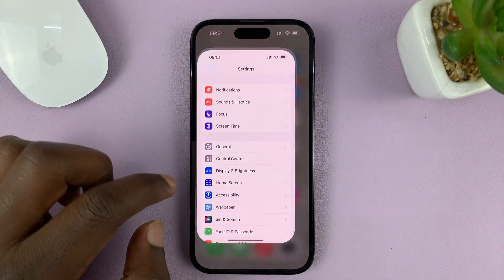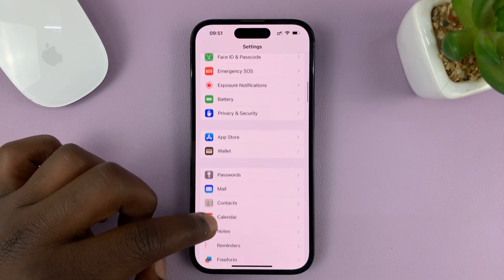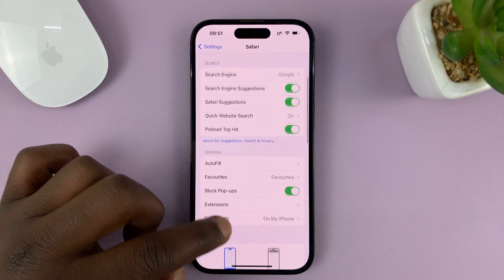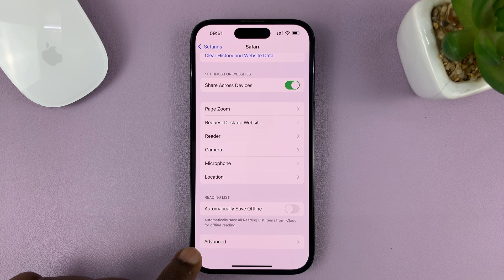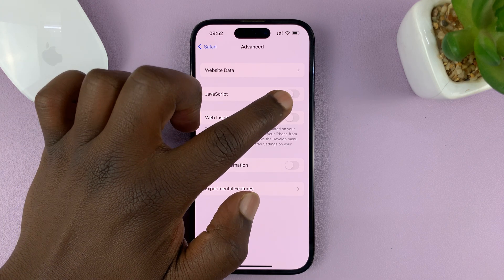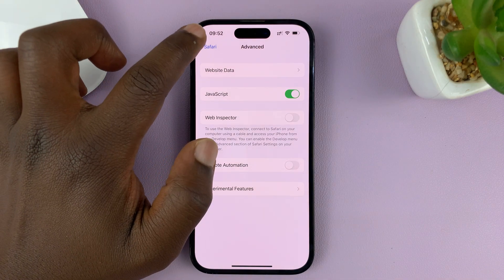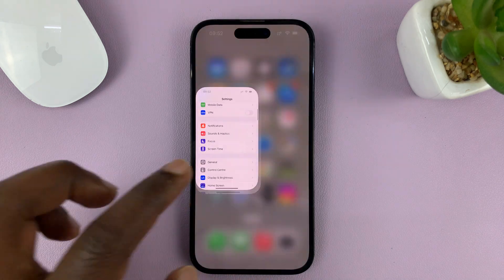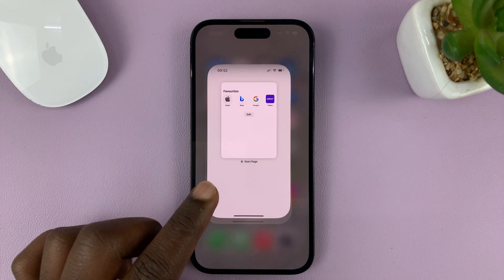iPhone 14/14 Pro: How To Turn On (Enable) JavaScript On Safari Browser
Here's the process of enabling JavaScript on the Safari browser specifically for the iPhone 14 and iPhone 14 Pro. Although this is the case for this iPhone, other iPhones and iPads should use the same instructions as well.

JavaScript is a fundamental scripting language that allows websites to be interactive and dynamic, enhancing your browsing experience. By enabling JavaScript on your Safari browser, you'll be able to access a wide range of features and functionalities on websites, making your online activities seamless and enjoyable.

We'll walk you through the iPhone 14/14 Pro's settings menu, helping you locate the JavaScript option within Safari's settings. You'll learn how to navigate through the menus and toggle the JavaScript setting to enable it, empowering you to make the most out of your browsing experience on your brand new iPhone.

Step-by-Step Guide to Enabling JavaScript on Safari:

Step 1: First, unlock your iPhone 14/14 Pro and navigate to the home screen. Look for the "Settings" app, which is represented by a gear icon. Tap on it to open the Settings menu.

Step 2: Scroll down the Settings menu until you find the "Safari" option. It is usually represented by an icon with a compass. Tap on "Safari" to enter the Safari browser settings.

Step 3: Within the Safari settings, scroll down until you see the "Advanced" option. Tap on it to access advanced browser settings, including JavaScript preferences.

Step 4: In the Advanced settings, locate the "JavaScript" option. By default, it is usually toggled off. Tap on the toggle switch to turn on (enable) JavaScript on your Safari browser. Once enabled, the toggle switch should appear green.

Step 5: Once you have enabled JavaScript, you can exit the Settings menu. Launch the Safari browser and visit a website that utilizes JavaScript, such as a website with interactive forms or dynamic content. If everything has been successfully enabled, you should experience the full functionality of JavaScript on Safari.

Cell Phone Tripod Adapter